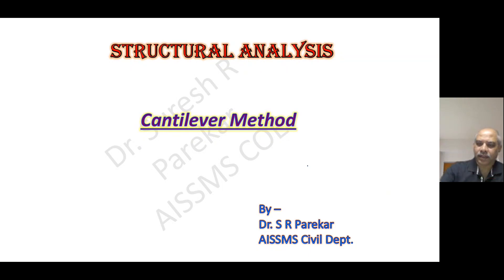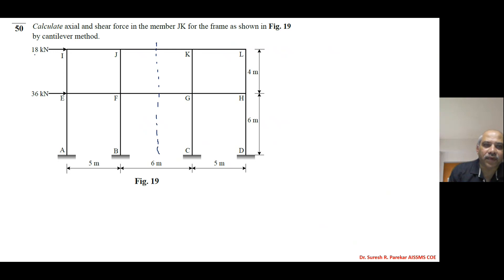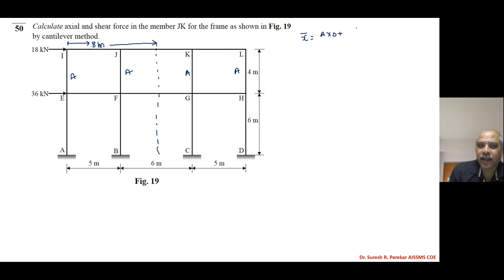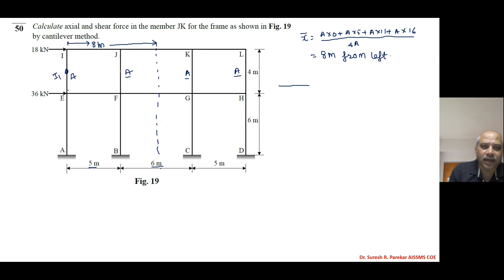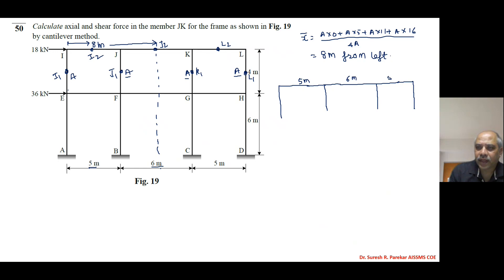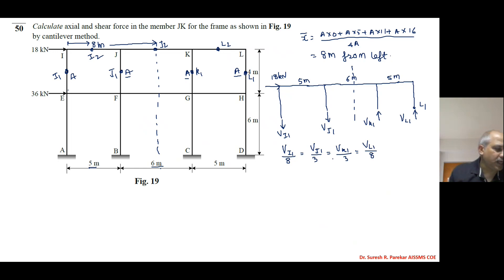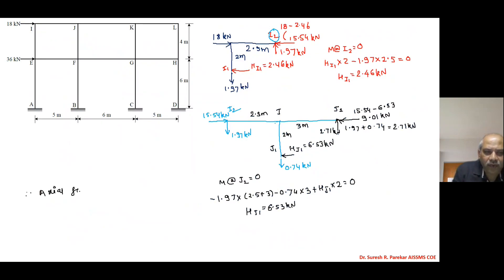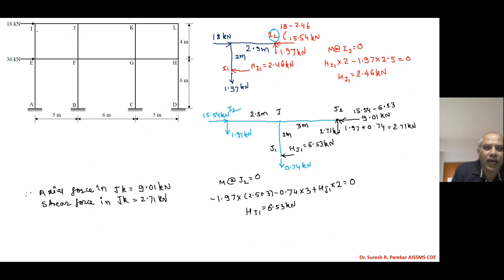Insem Exam Structural Analysis Revision 7